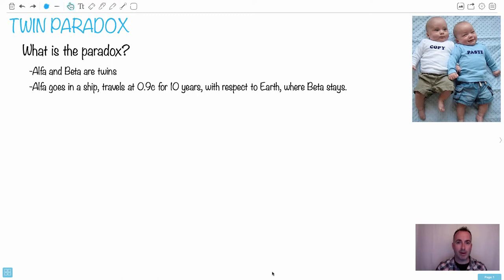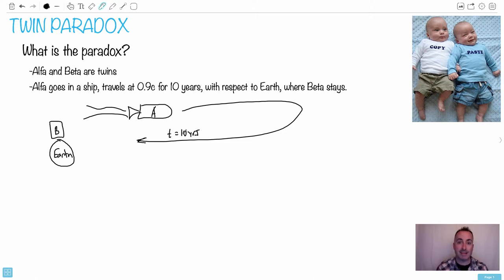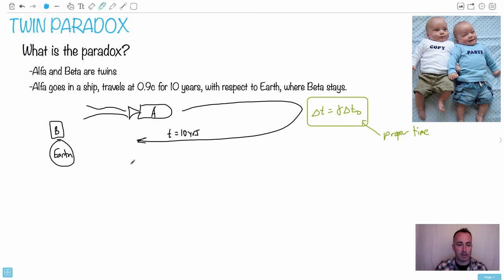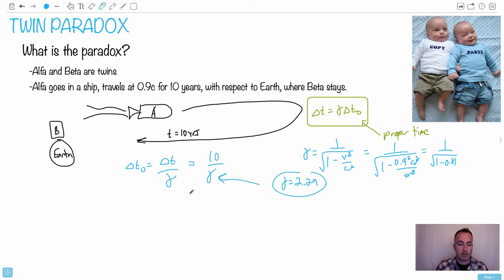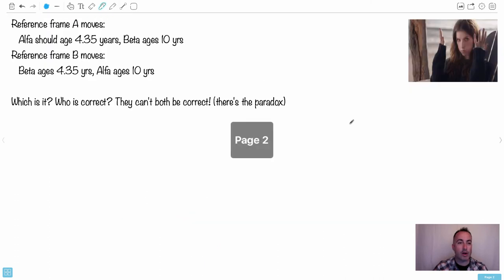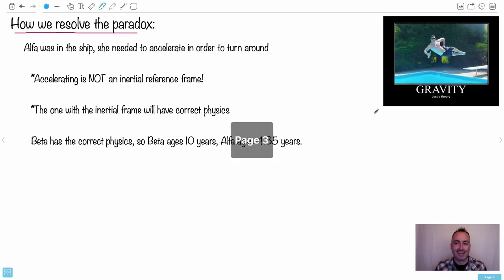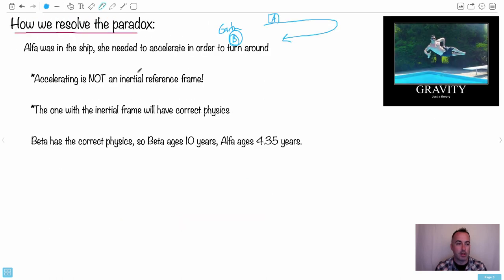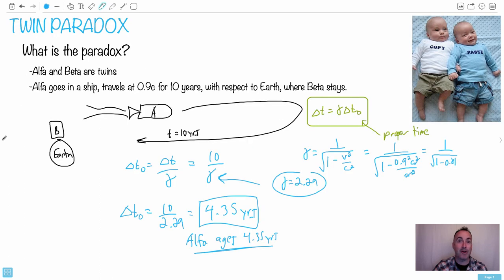Twin paradox [IB Physics SL/HL]